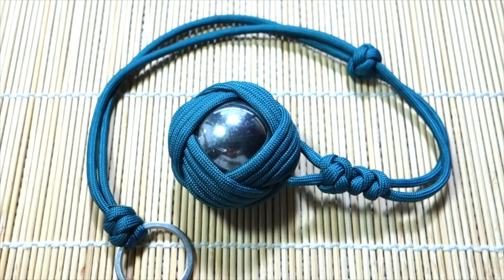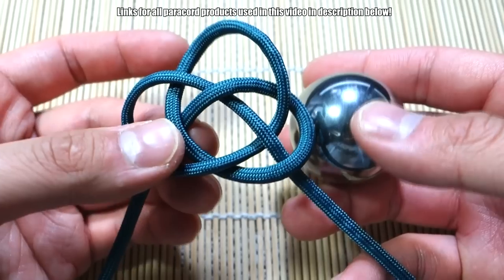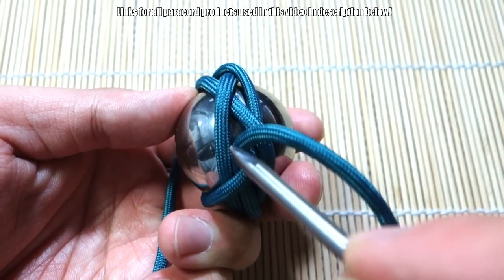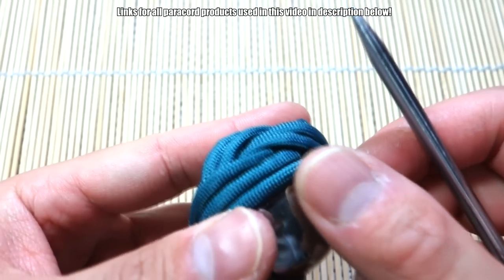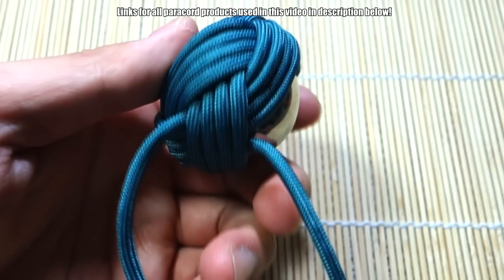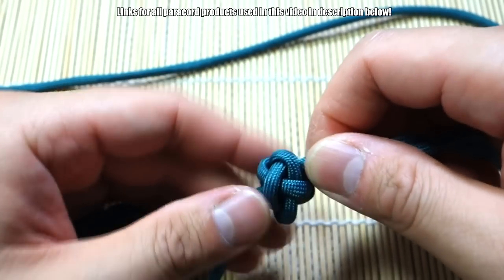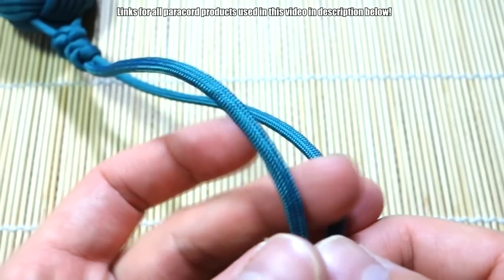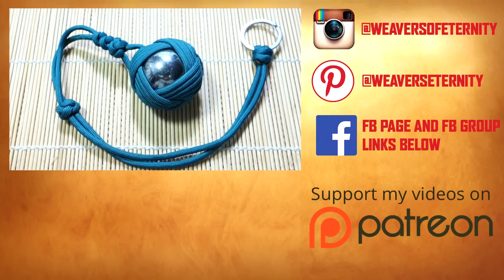How to Make a Celtic Slammer Paracord Self Defense Lanyard